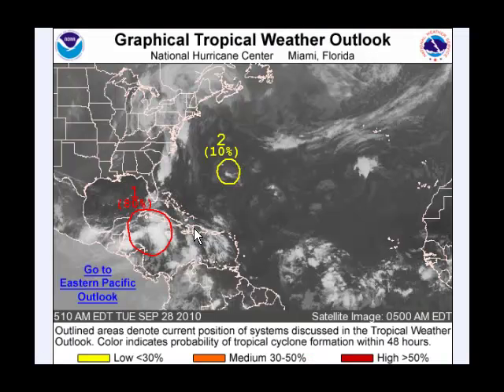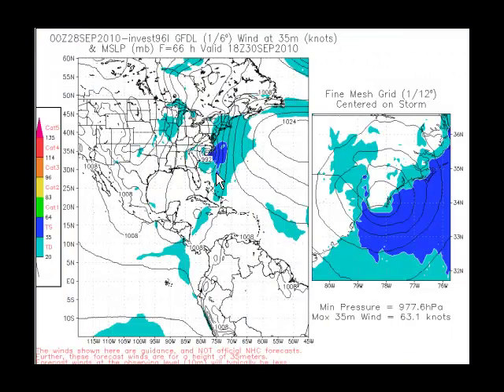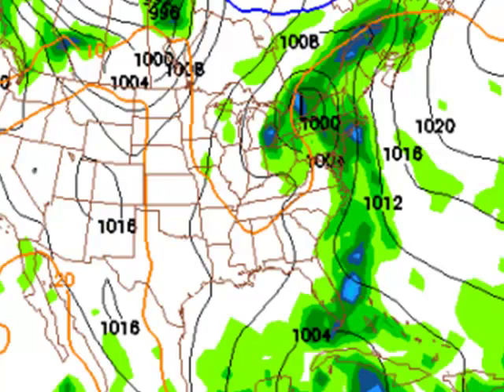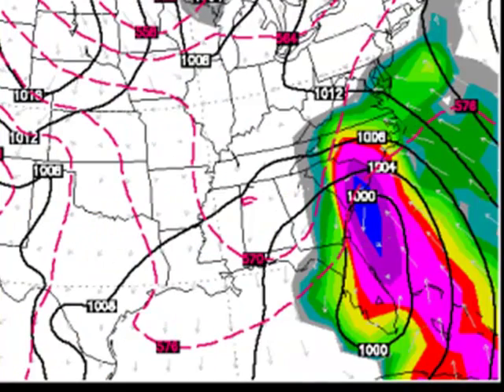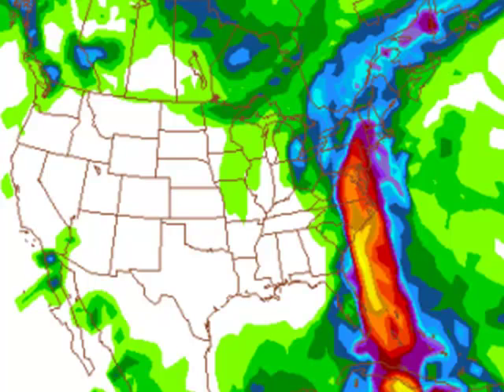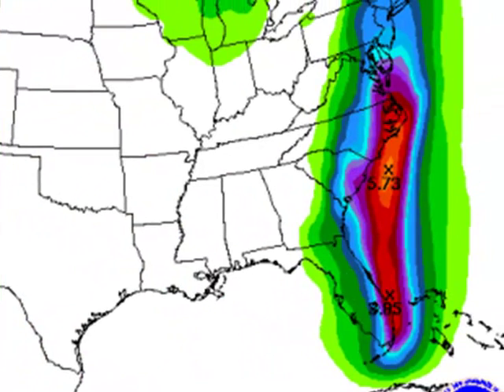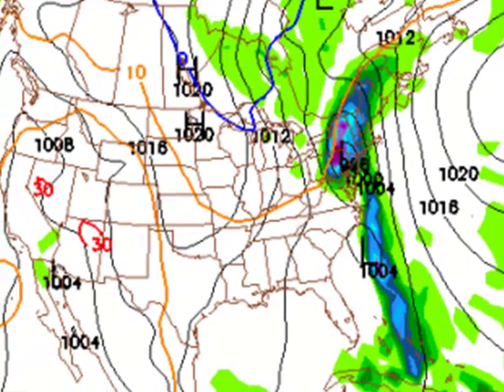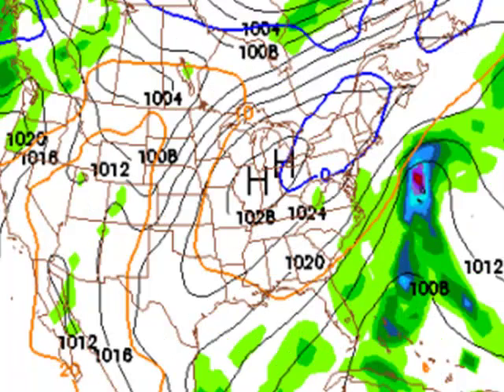Carolina Weather Video - September 28, 2010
Dry today...more rain tomorrow. Lots of cool air.